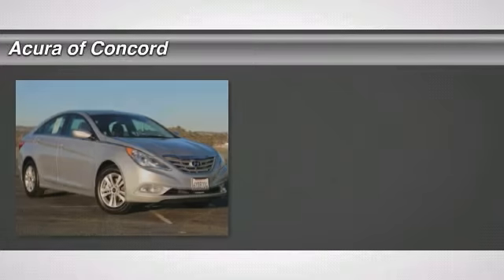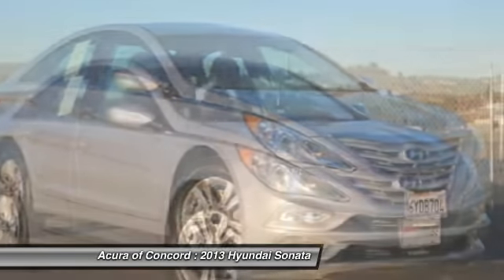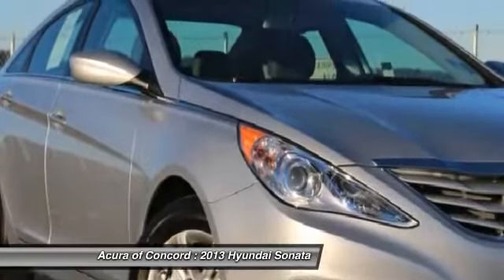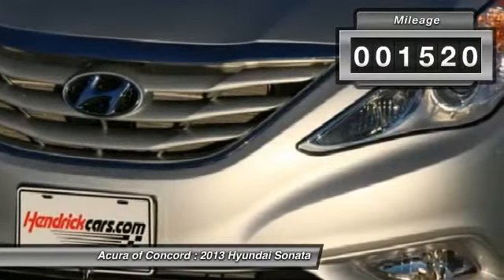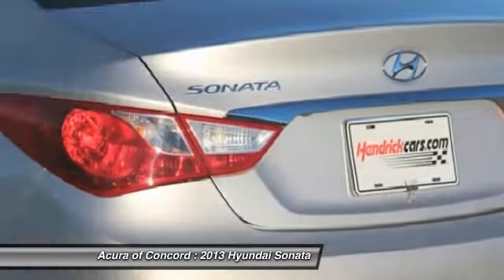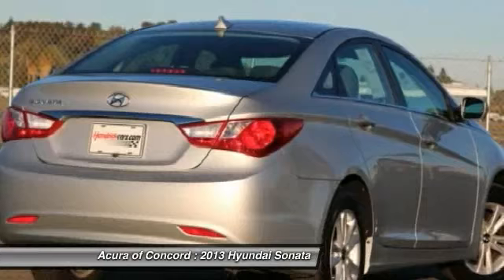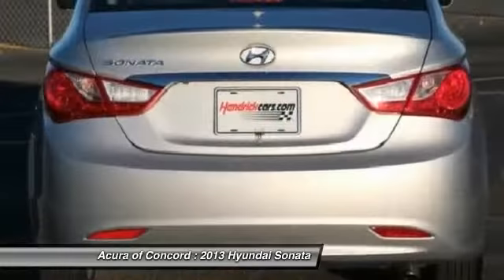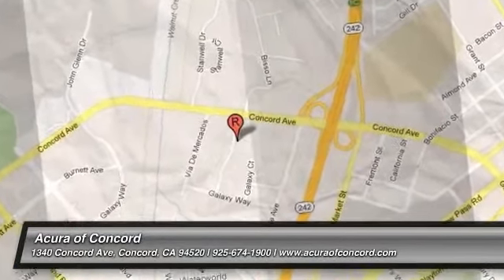2013 Hyundai Sonata Concord CA P1872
2013 Hyundai Sonata  - Stock#: P1872

Looking for the right car? Today could be your lucky day. With 1520 miles, this , 2013 Hyundai Sonata equipped with Automatic transmission could be yours. Request more information and set up a test drive right away.